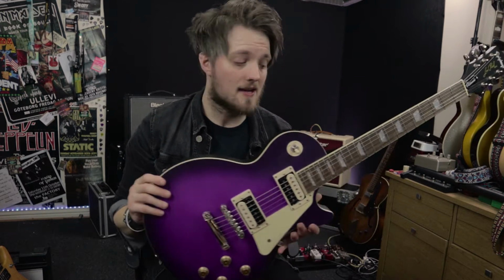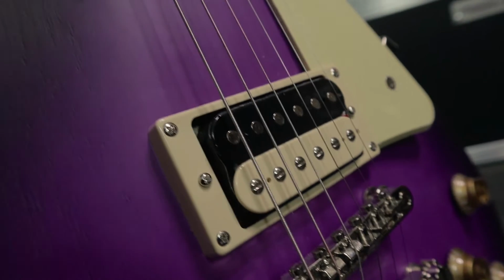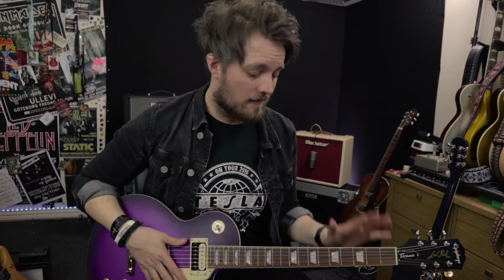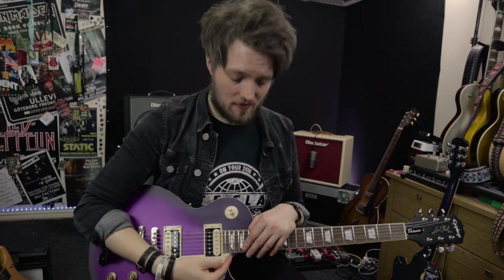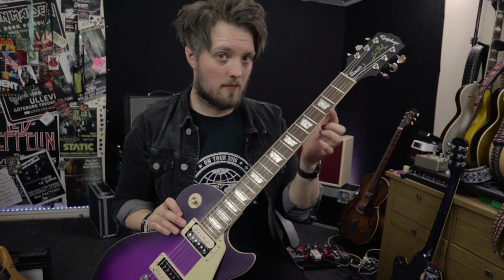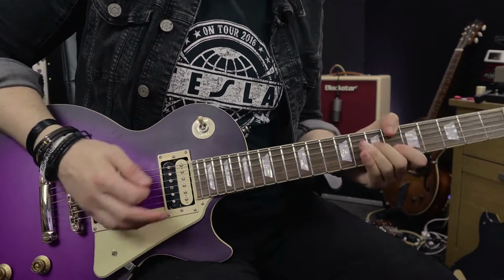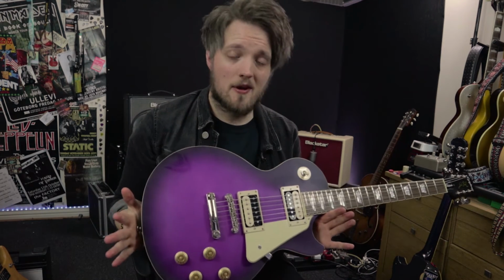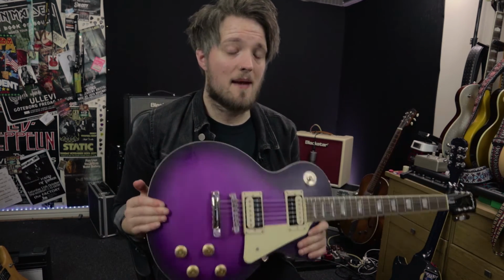Epiphone Les Paul Classic Worn Purple 2020 - Review and Tones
At the start of 2020 Epiphone unveiled the Epiphone Les Paul Classic Worn Purple. This was available in a few colours but the one in this video is the Les Paul Classic Worn Purple model.

In this review I talk about the guitar build quality, how it was set up from the factory, what I had to do to make it playable and I run through some tones.

The Epiphone Les Paul is a guitar that I've had a long love affair with. I got my first Epiphone Les Paul in 2003 and I've always had a soft spot for them. The Epiphone Les Paul Classic Worn Purple is a stunning looking guitar and it sounds great too!

Intro Jam - 00:00
Introduction to Epiphone Les Paul Classic Worn Purple- 01:04
Guitar Specs - 01:31
My First Epiphone Les Paul - 02:22
My First Impressions - 02:41
What I Had to Do to Make It Playable - 03:09
Some Positive Points  - 03:53
The Binding - 04:22
Clean-ish Tone - No Coil Split - 04:49
Clean-ish Tone - With Coil Split - 05:22
Light Overdrive - No Coil Split - 05:51
Light Overdrive - With Coil Split - 06:38
More Overdrive - 07:07
It's So Versatile - 08:39
Outro and Closing Thoughts - 09:18

Leigh